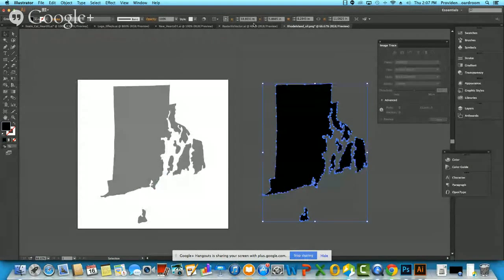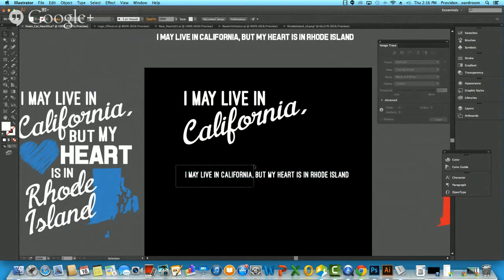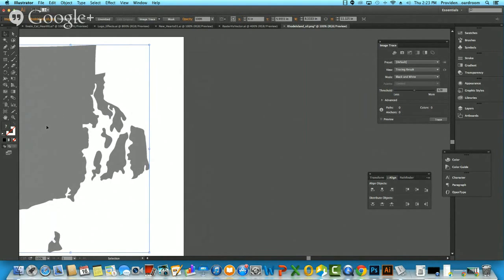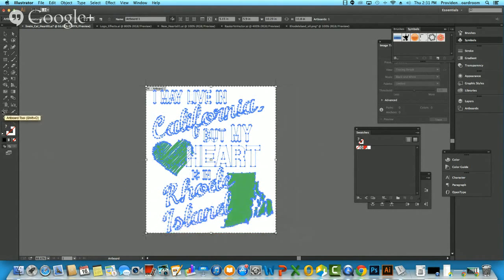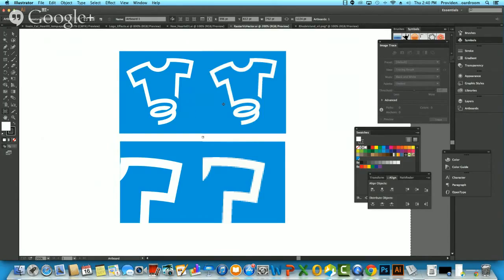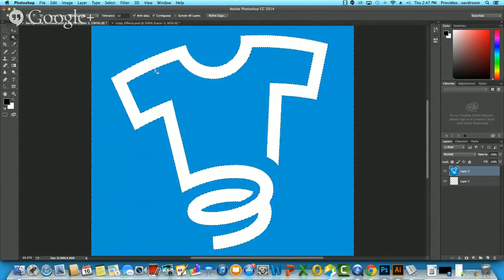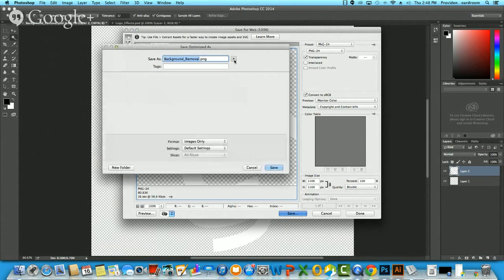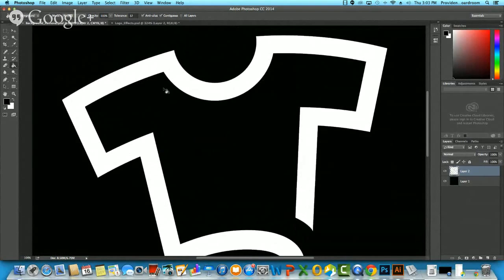Teespring's Idea-to-Design Webinar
Members of Teespring's graphic design team (Jimmy and Jonny) present on how to turn a great idea into a campaign-ready design.